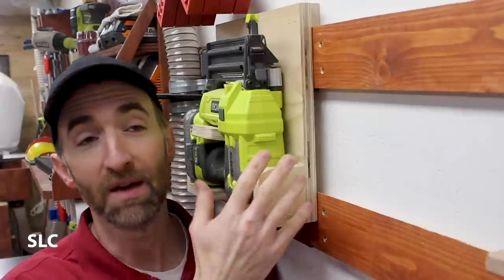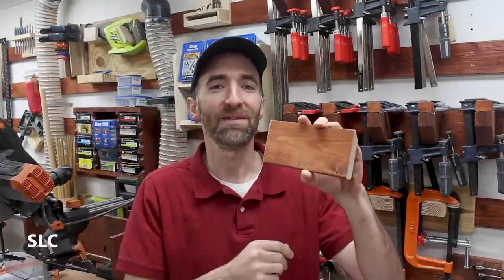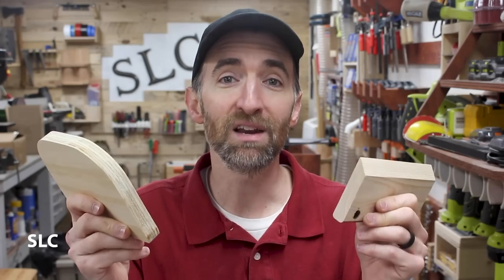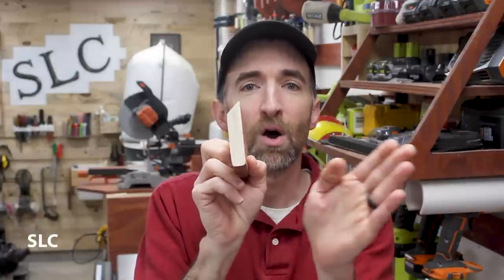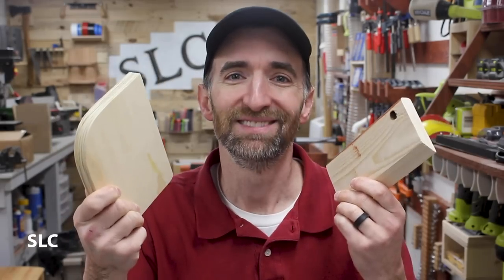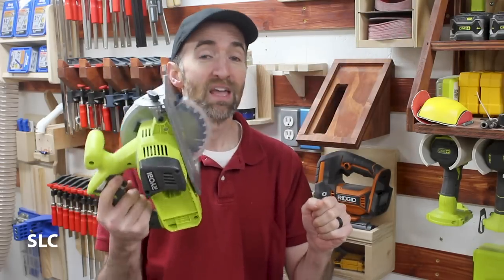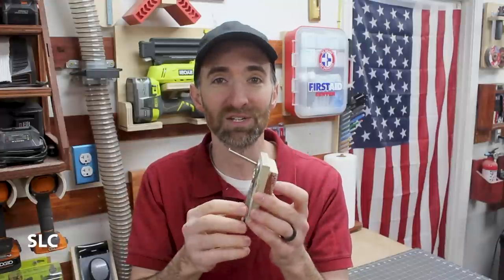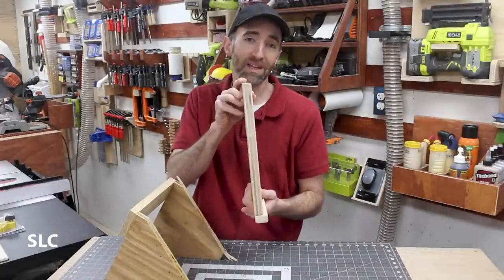French Cleats : Frequently Asked Questions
French Cleat Questions? I answer the most common ones here.
French Cleats are one if the best ways to store many of your tools and hardware with easy access in the wall. I even like it better than having a large tool box.
But before you jump into the world of French Cleats, I'm here to answer some of the most common questions asked about them.
Now you can build them the correct way and get the most benefit.
Just try them out and you will love the difference.

Proverbs 15:22